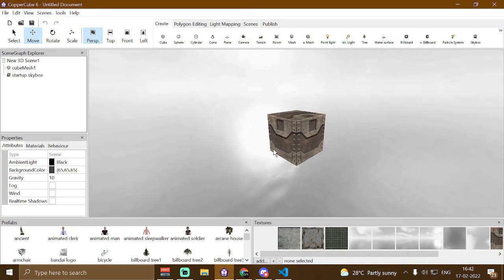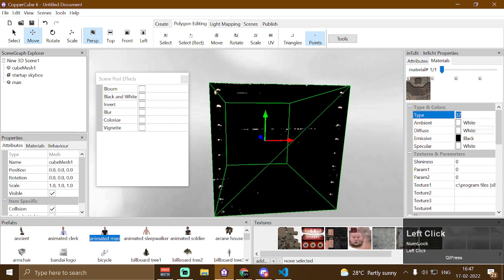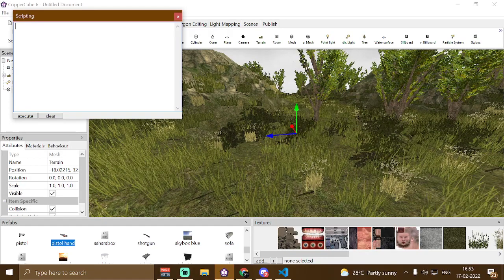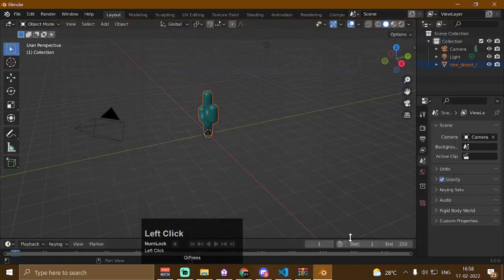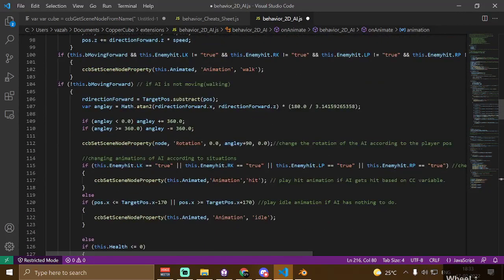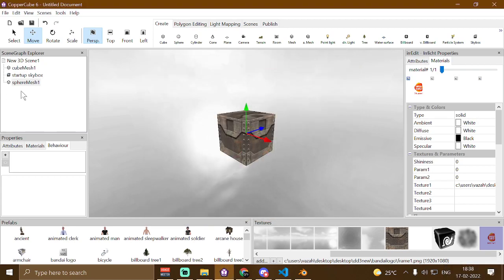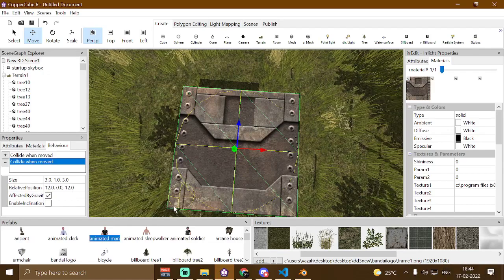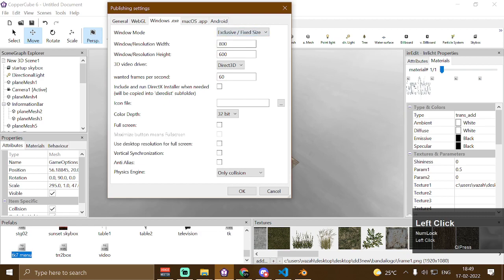Cool tips and tricks for CopperCube game engine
In this video, I am gonna share some awesome tips and tricks for the Coppercube game engine, The video is long in length but worth watching. You might not be aware of some of these. I also missed recording one tip that I have planned for this video is the usage of room maps to quickly create 2D level designing for your 2D Platformer games, hopefully, in the future, I will create more tips and tricks videos and include that thing in there.

Intro (00:00)
Water Nodes (00:18)
Post FX (01:41)
Animated mesh Rotation (06:48)
Terrain (09:27)
Lights (12:39)
Downloaded Models (13:24)
Behaviors extension (19:42)
External Textures (23:21)
Collision (28:24)
Export Prefabs (34:29)
Window mode (37:48)
Outro (40:00)